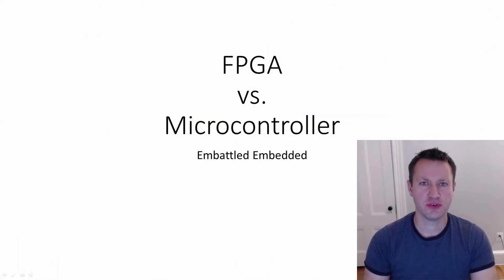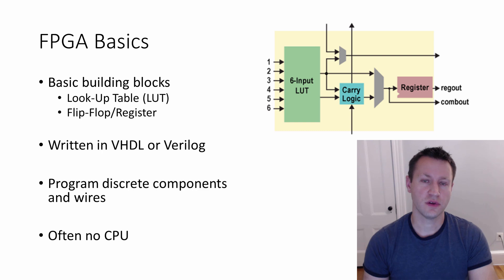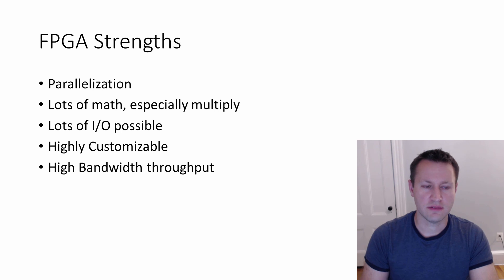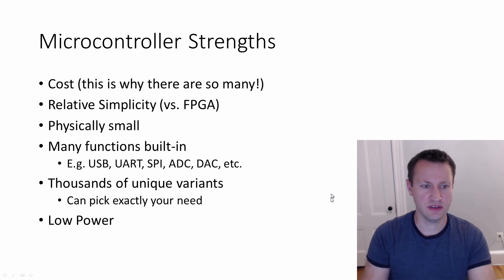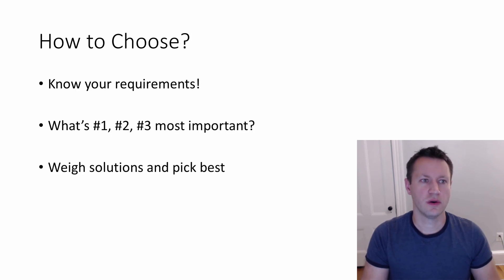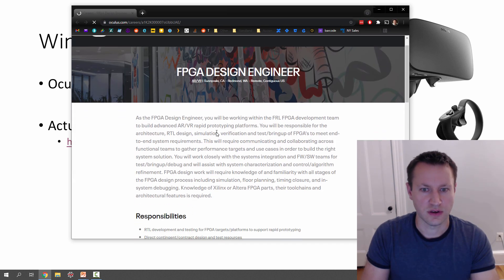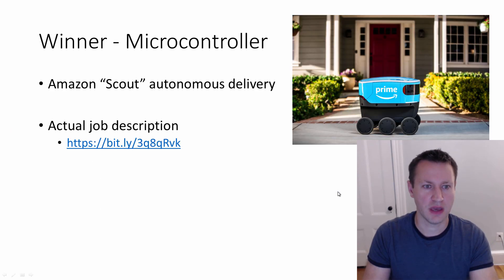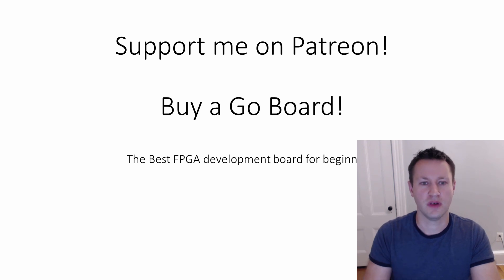FPGA vs. Microcontroller: How to choose the right one for your project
Picking the smarts of your project is an incredibly important decision. It will impact your project for its entire lifetime. A common choice is between using an FPGA or a Microcontroller as the "heart" of your design. Learn the strengths and weaknesses of FPGAs and Microcontrollers. Given project requirements, you might decide one or another, so make sure you choose correctly!

The Go Board is the best FPGA development board for beginners. Get one for yourself today: